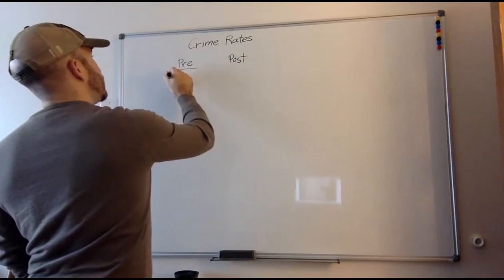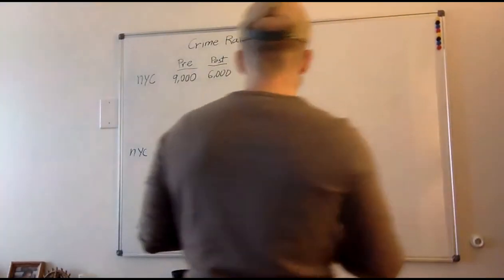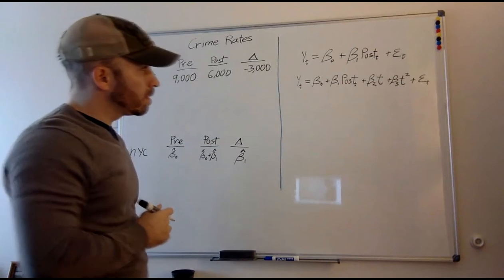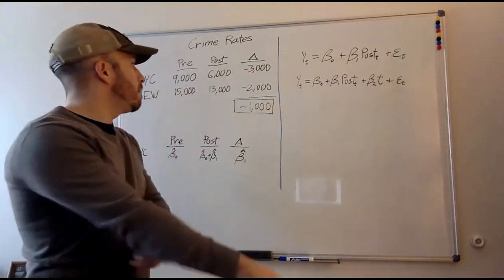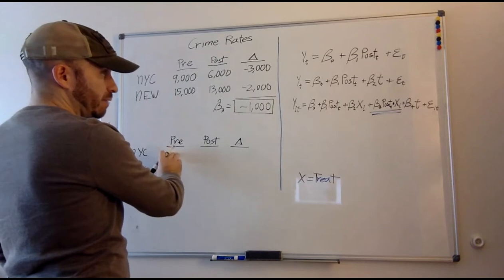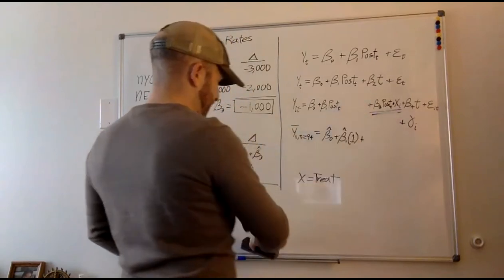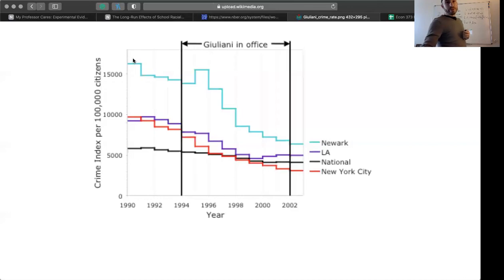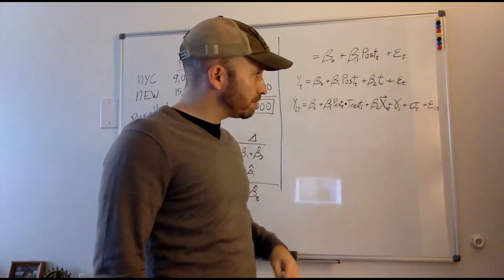Difference in Differences (Micro-econometrics)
Primer on the Difference in Differences identification strategy.